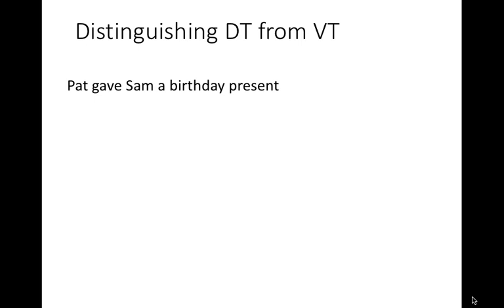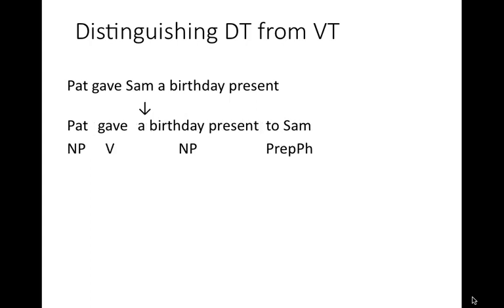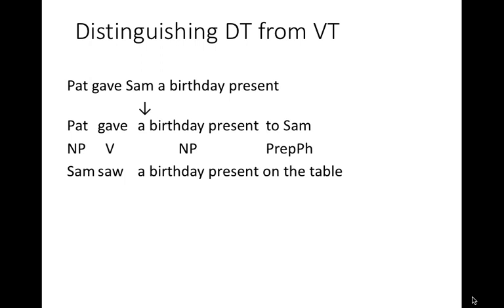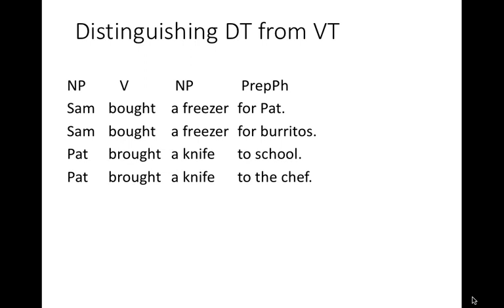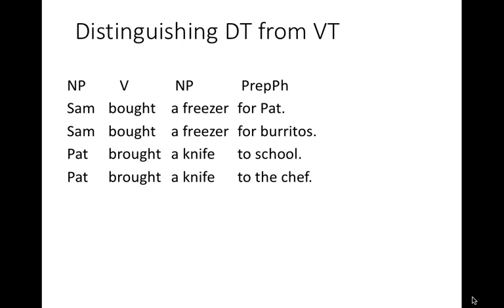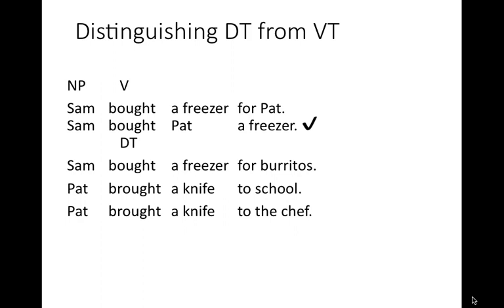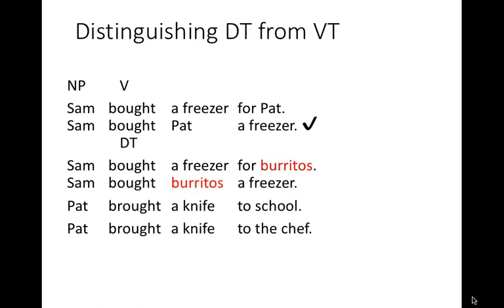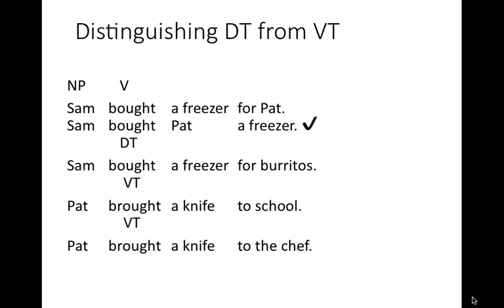Distinguishing DT from VT